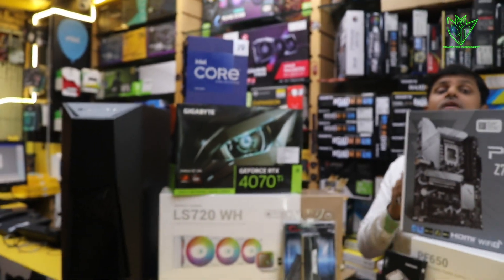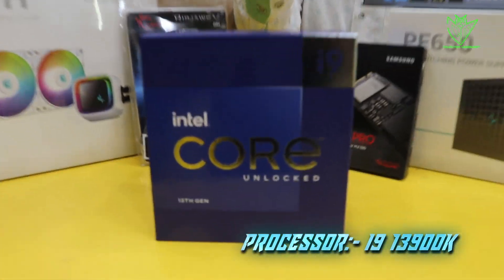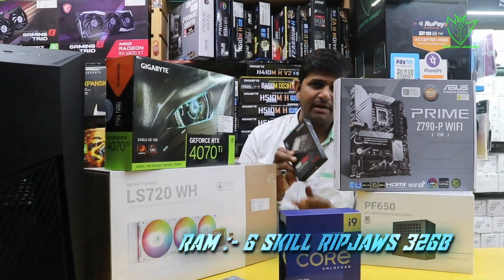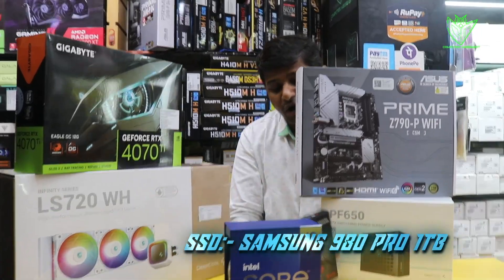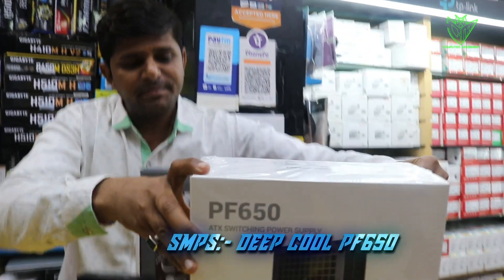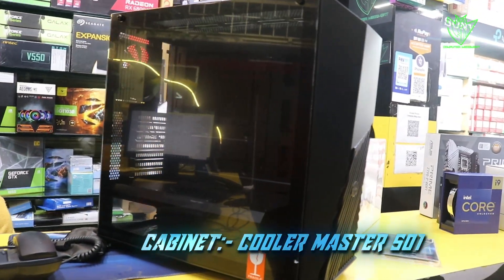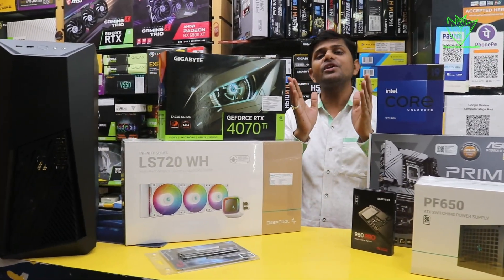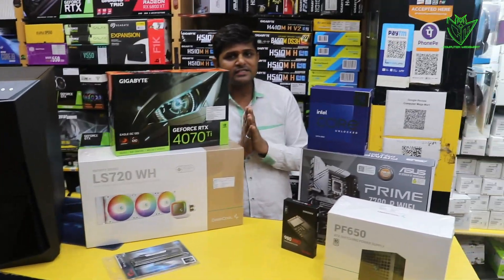HIGH QUALITY PC | COMPUTER MEGA MART | SP road, Banglore